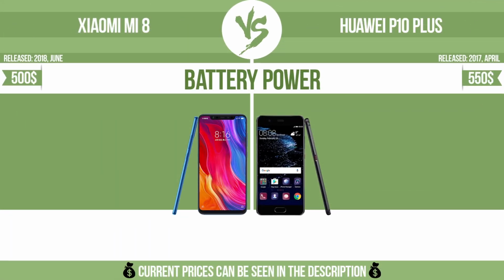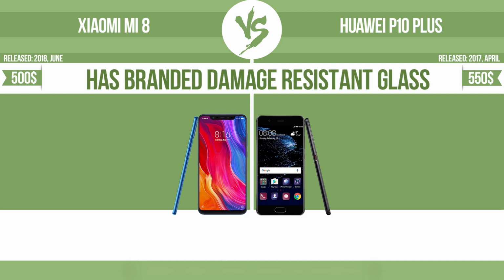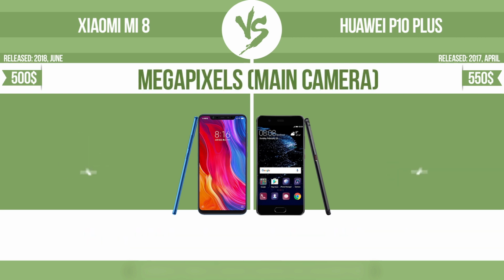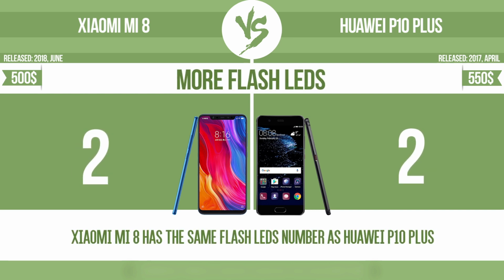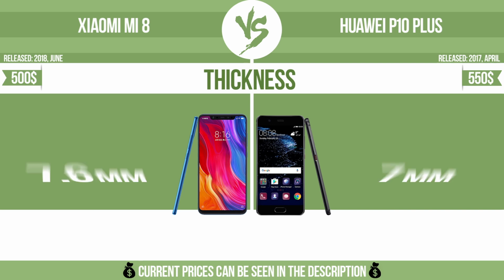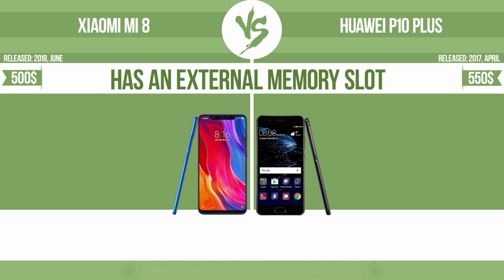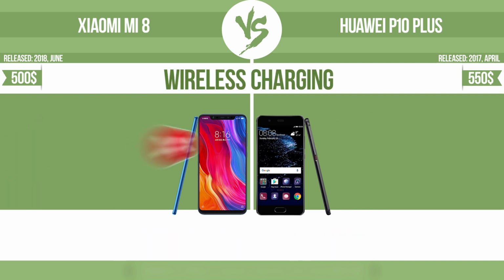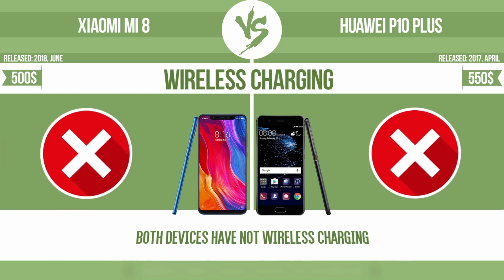Xiaomi Mi 8 vs Huawei P10 Plus ✔️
See current devices prices:
Xiaomi Mi 8
Huawei P10 Plus